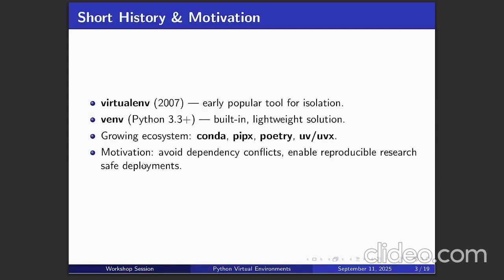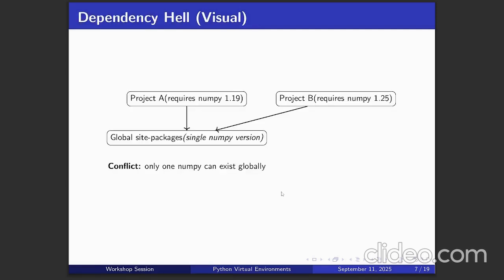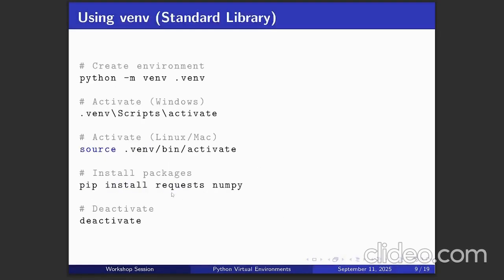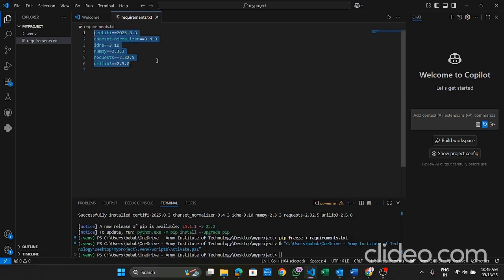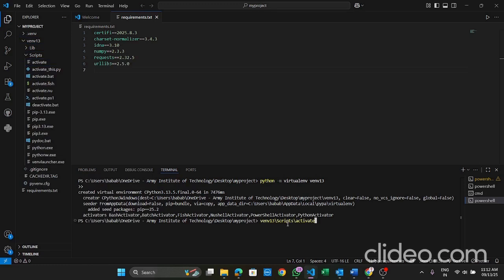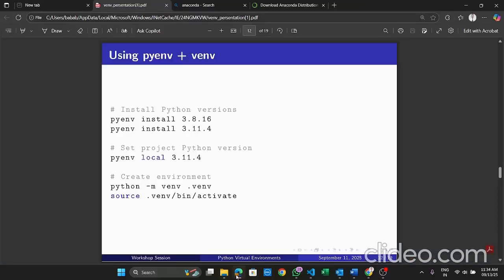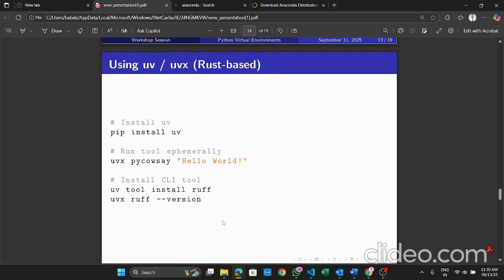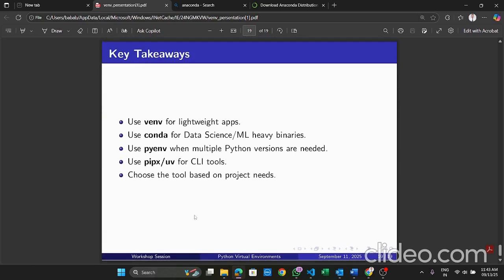“🚀 Python Virtual Environments Explained | venv, conda, pyenv, pipx & uv Made Easy”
Hey everyone 👋

In this video, we’ll explore Python Virtual Environments and why they’re a lifesaver for any Python developer.

If you’ve ever faced dependency hell — like one project needing NumPy 1.19 and another needing 1.25 — this video is for you!

👉 What you’ll learn in this 30-minute workshop:

What is a virtual environment and why it matters

Global vs local environments explained visually

Hands-on demos with venv, virtualenv, conda, pyenv, pipx, and uv

Line-by-line explanation of important commands

Common issues & how to fix them quickly

Best practices to keep your global Python clean

✨ By the end, you’ll know exactly when to use venv, conda, or pyenv — and how to install CLI tools safely with pipx/uv.

Data scientists working with ML packages 📊

Developers managing multiple projects 💻

Anyone tired of messing up global Python 😅